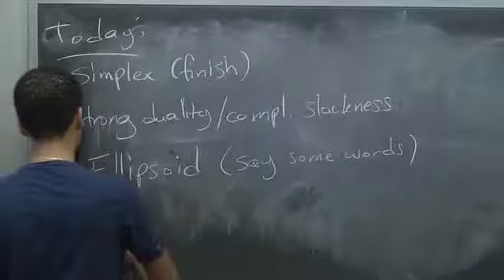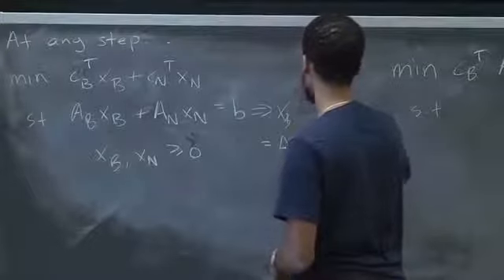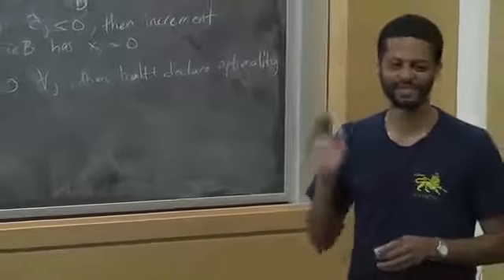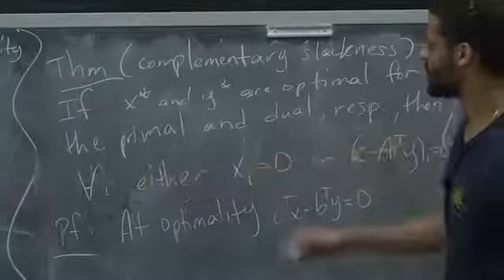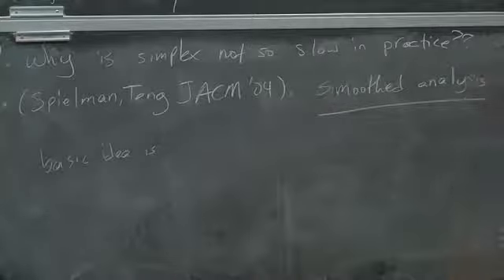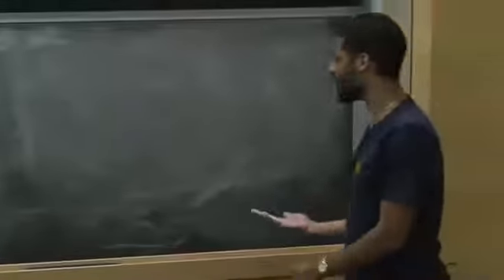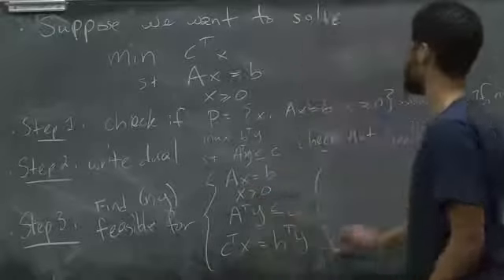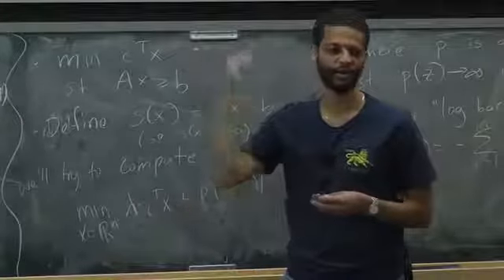Advanced Algorithms COMPSCI 224, Lecture 16